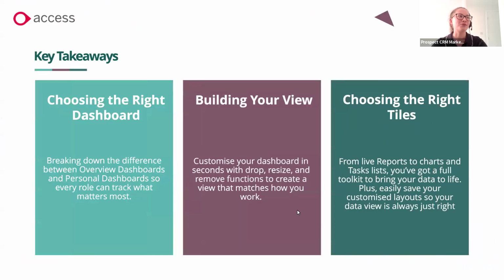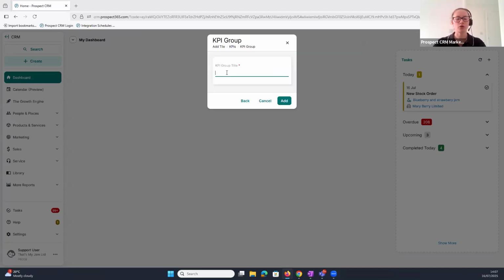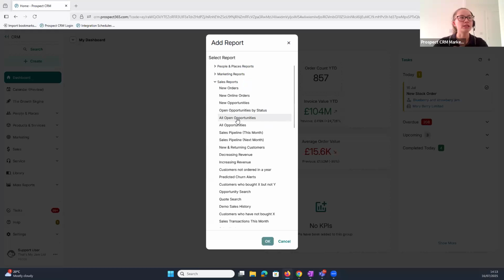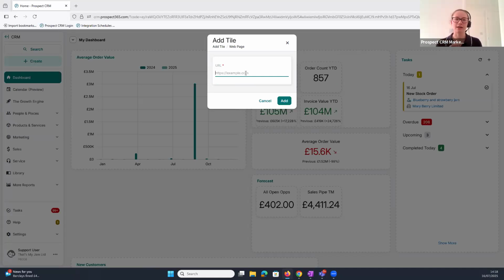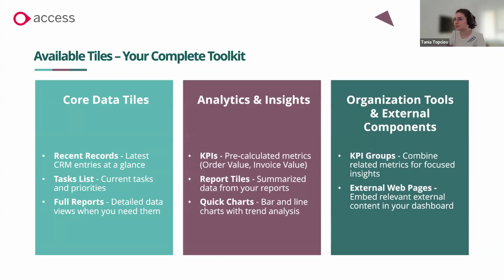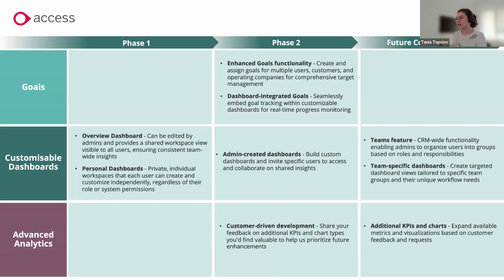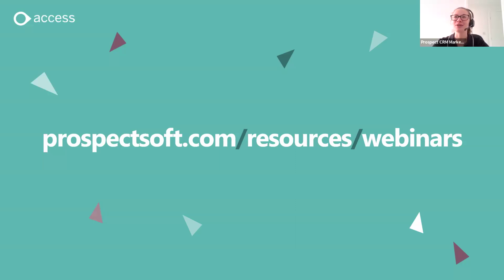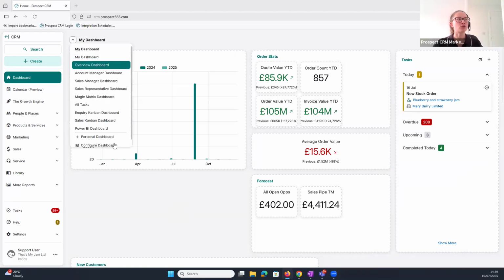Webinar // Series 7: Just Launched: Build Custom Dashboards That Fit Your Workflow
[Webinar recorded 16th July 2025]

📄 Wish you could build a dashboard that’s tailored to you? Now you can! Our all-new Customisable Dashboards have landed, and we’ve hosted a live session – ‘Just Launched: Build Custom Dashboards that Fit Your Workflow’ – where we demonstrate how to organise your CRM Dashboards for sharper insights.

✔️ Building dashboards from scratch with the data you care about
✔️ Adding, moving, and resizing tiles to customise your view in seconds
✔️ The difference between Personal Dashboards and the team-wide Overview Dashboard
✔️ How to reset or roll back dashboard changes whenever you need to
✔️ Live demo + open Q&A